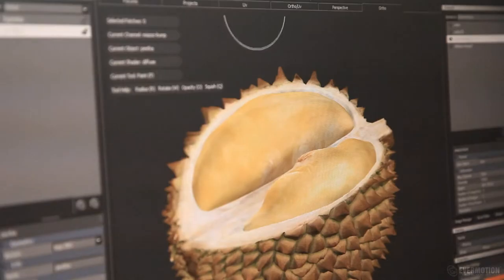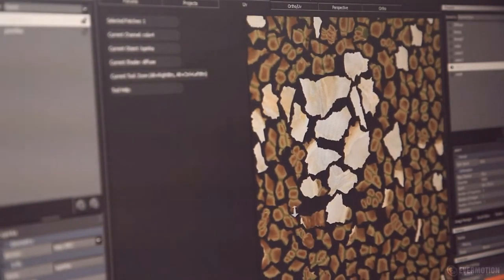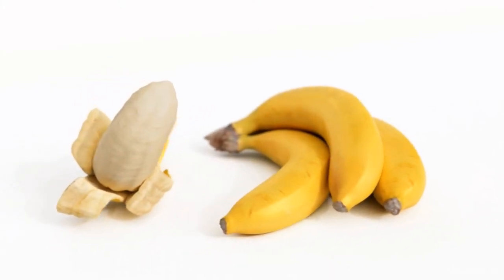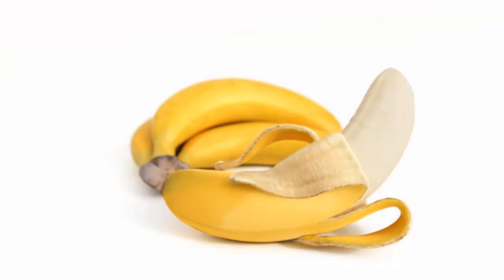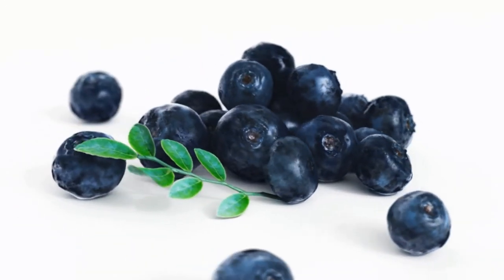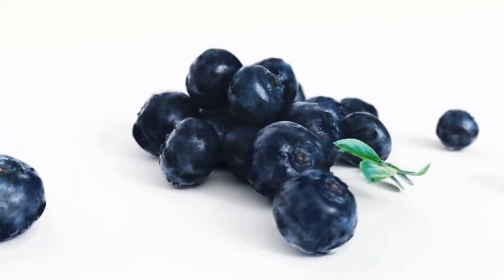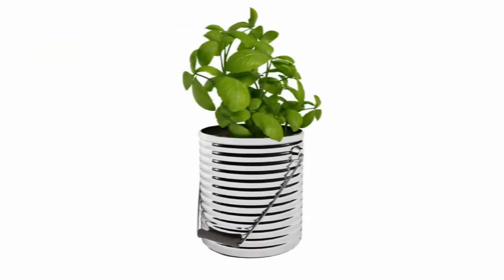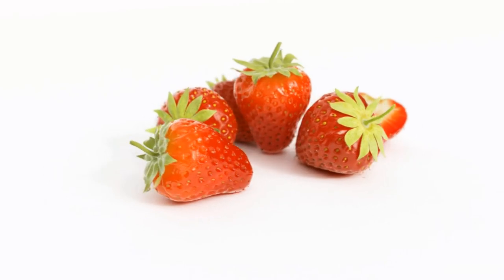3D Model Pack: Evermotion Archmodels Vol. 130 - 44 High-Res Fruits and Vegetables.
This amazing collection contains 44 high quality 3D models for architectural visualization.

Contents: Tomato, strawberry, apple, coconut, banana, blueberry, cabbage, lettuce, raspberry, pomegranate, peach, cucumber, starfruit, pear, melon, green onion, herb, and more..

File Formats
.max (Scanline and V-Ray 2.0)
.c4d (Advanced Render and V-Ray 1.1 for Cinema 4D R11.5)
.obj
.fbx
.3ds